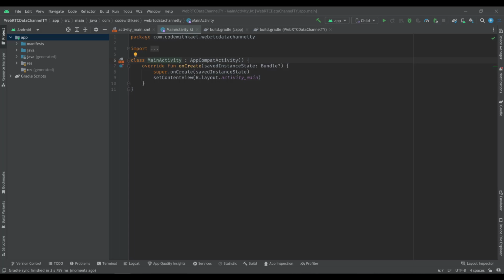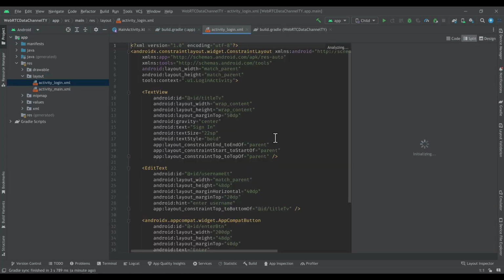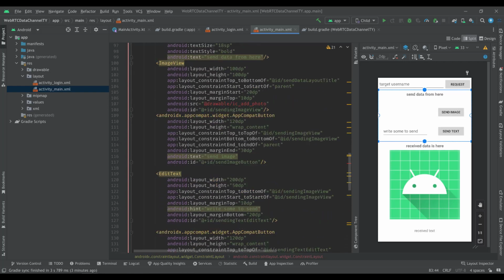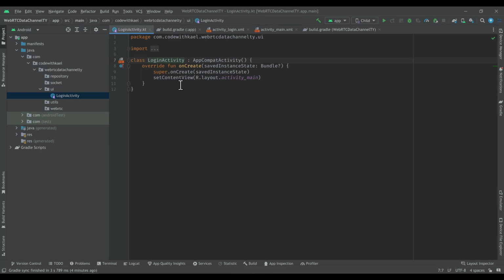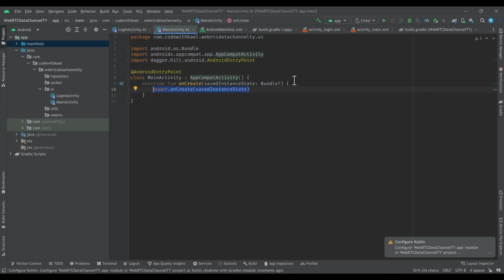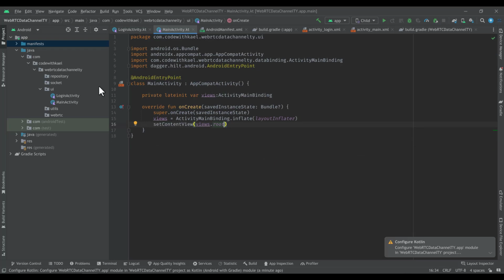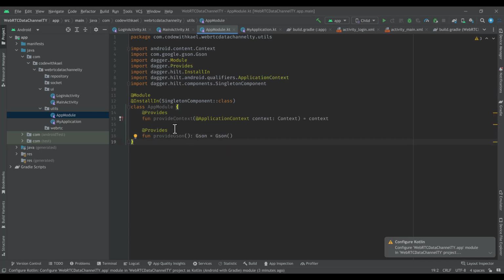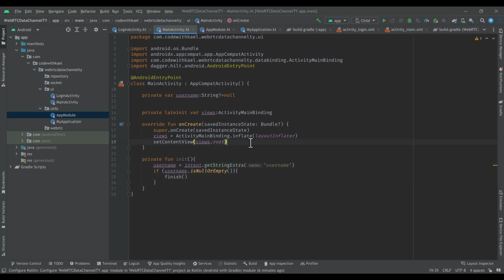04. Creating Android Project - Android File Share With WebRTC Data Channel And Kotlin